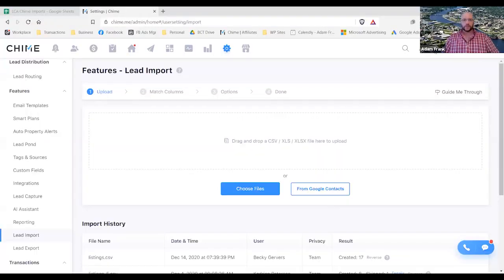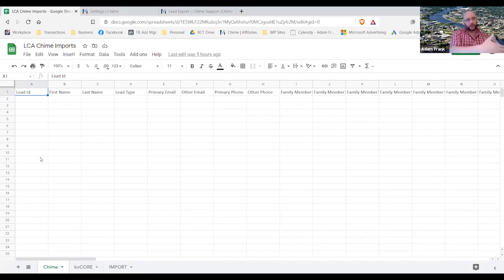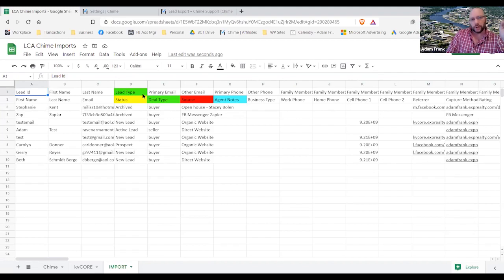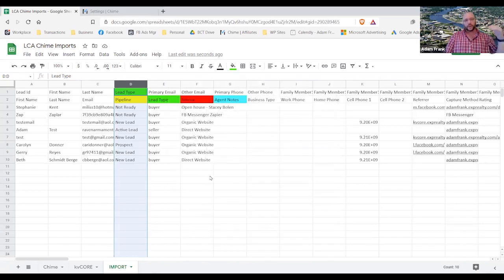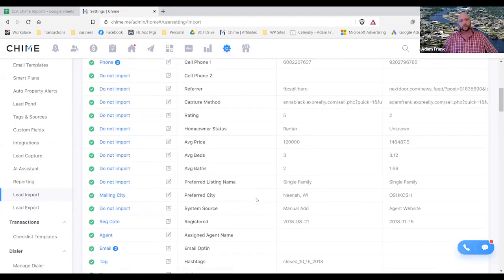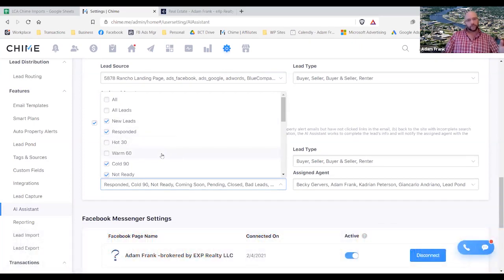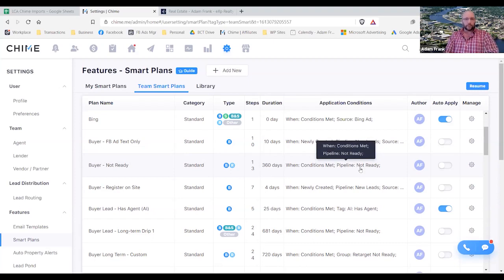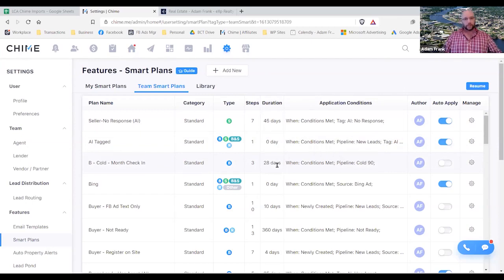Best Practices When It Comes To Importing Leads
Importing a previous database can be one of the most challenging tasks realtors face when implementing new technology. The information they have spent years and thousands of dollars collecting can be lost in a moment if not imported properly. But not all import processes are created equally. The team at Chime has created technology and a process designed to retain the most amount of data possible and remove as many obstacles as possible. Join Adam Frank, Randy Carroll and Janki Patel as they discuss the best practices of importing a database and how to revive leads from the dead during the process!

Guest Bio: Adam Frank
I started in real estate in July 2018 and quickly made a name for myself as one of the top resources in the country for kvCORE CRM platform setup and training. I switched to the Chime CRM platform in November 2019 and dove right into the system, currently enjoying a casual 98% automation in lead flow. I approach CRM platforms with leveraging automation as much as possible to stay effective, efficient, and consistent. Some of my best known concepts are Cascading Follow Up and Barbeque Follow Up.

Start today and receive a free personal demo and exclusive LCA discount!